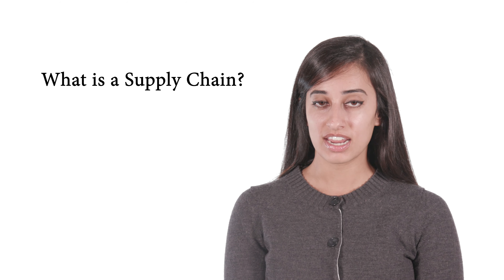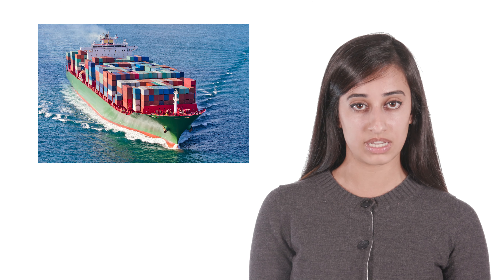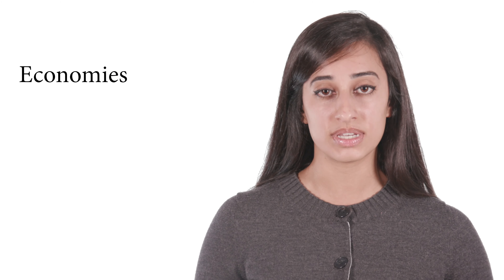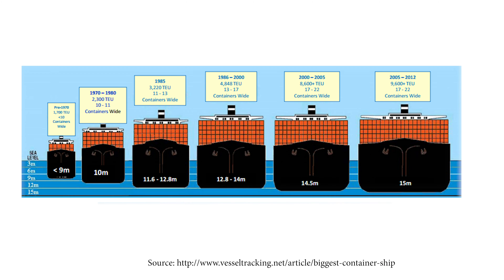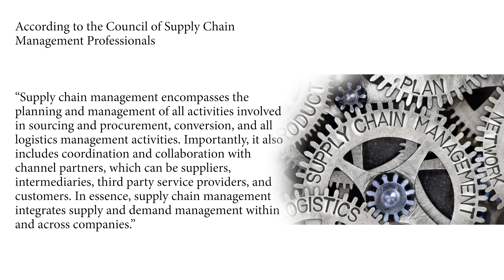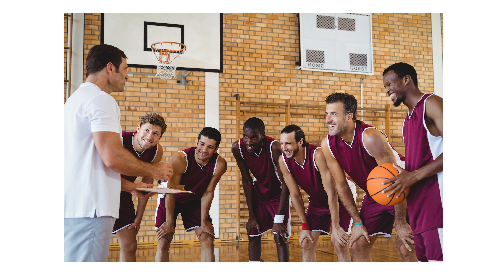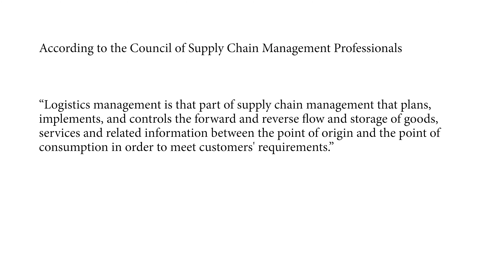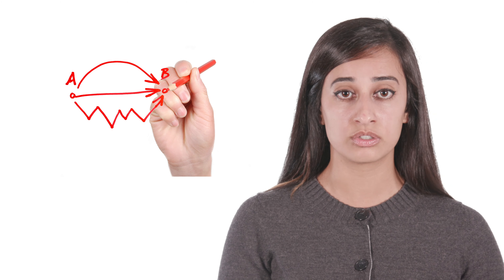Supply Chain Management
So what is the supply chain and what does it have to do with you?  Everything has a supply chain. Your cell phone, the coffee you drink, the music you listen to and items you order online all have a supply chain.  All these Goods that started out as raw materials were manufactured assembled stored and then transported to your local store or home from around the corner or from around the globe.  As a consumer you're part of it so what's a consumer?  A consumer is a person or organization that uses a commodity or service. We're all consumers everyday. We buy, sell, trade and use products.  A global supply chain allows us to convert raw materials manufacturer and assemble products and store and transport goods to your local store from any part of the world. One of the factors that contribute to an efficient Global Supply Chain is containerization what is containerization?  Containerized Cargo allows goods to move more efficiently from one mode of transportation to another...